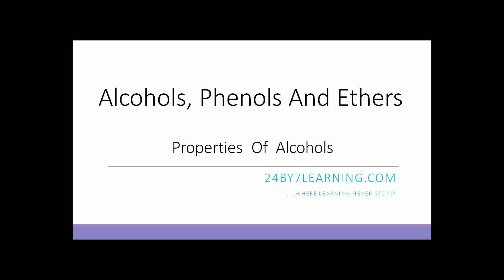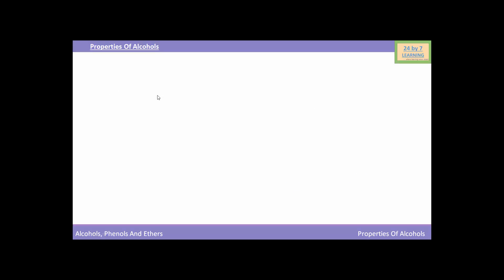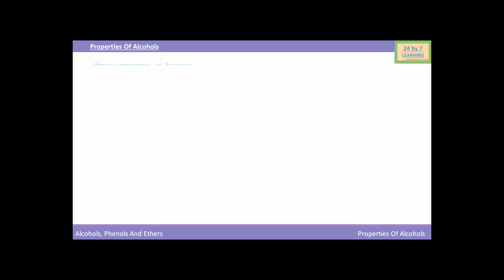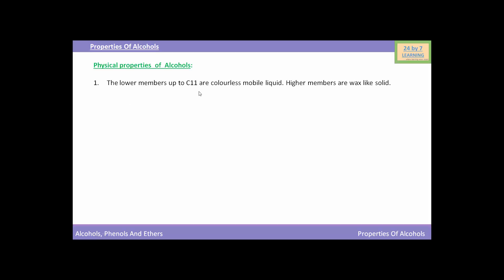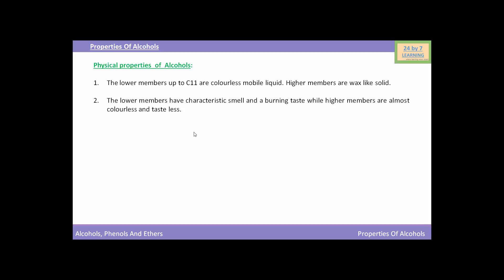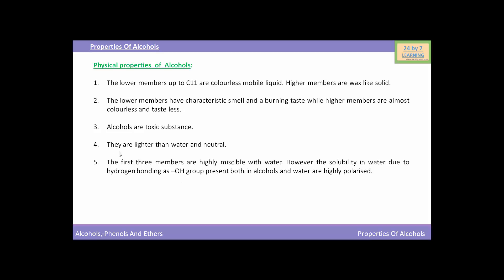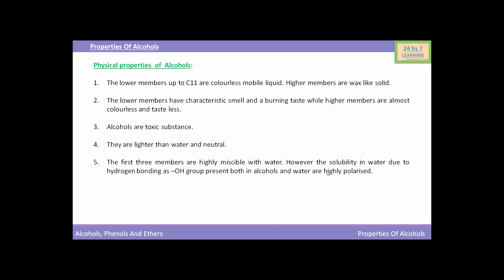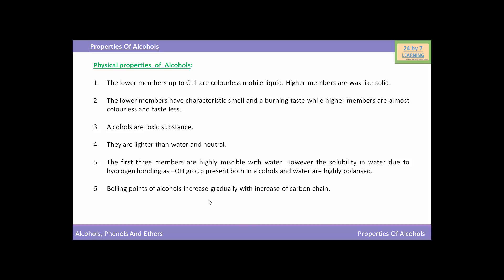Video 4: Properties of Alcohols